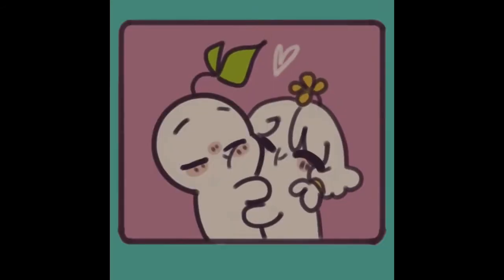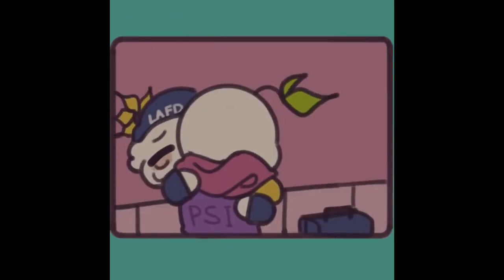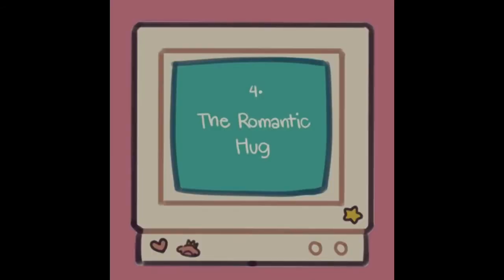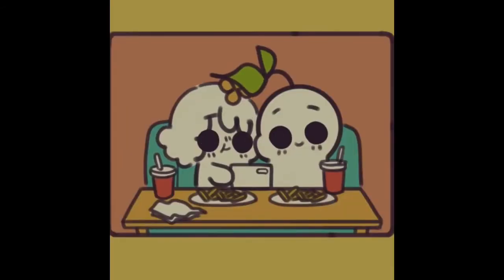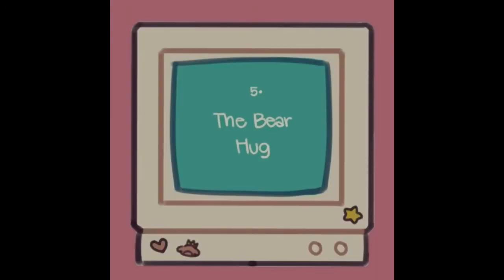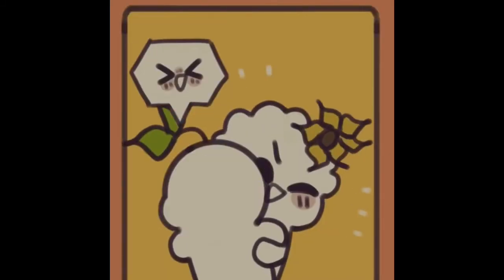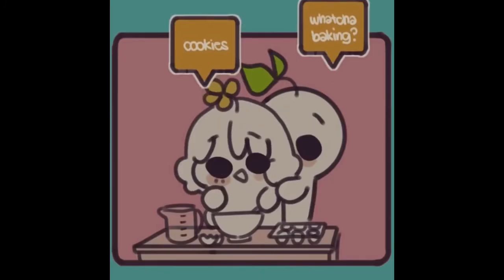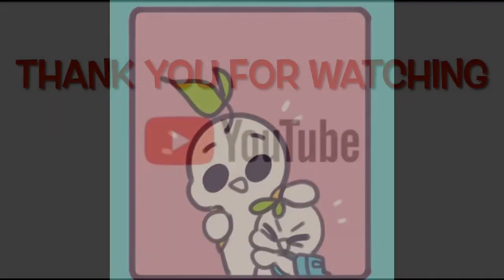Types Of Hugs And What They Actually Mean - WellMinded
4 Reasons Why Humans Need Hugs

1. Hugs strengthen your immune system and balance your body. A hug results in some pressure on your sternum, which then stimulates the thymus gland, which then regulates and balances the body's production of white blood cells, which keeps you healthy. Hugs help increase circulation and help balance our sympathetic (fight/flight/freeze) and parasympathetic (rest and digest) nervous systems. All good.

2. Hugs increase your feelings of safety. Hugs emotionally “feed” us, help us remember that we’re not alone, help us feel more trust with others. Ever notice how relaxed you feel after a juicy hug? Hugs remind us that we’re with others. And together we can face any challenge.

3. Hugs increase your feelings of belonging. Hugs boost oxytocin levels, which heal feelings of loneliness, isolation, and anger. Hugging is a shared experience: you’re both giving and receiving affection. Nice!

4. Hugs increase your feelings of mattering/self-esteem, being seen, and self-love. Extended hugging (20 seconds or more) boosts your serotonin levels, causing you to feel happy and more positive emotions overall. When you see another person look at you with kindness and affection you remember that you’re loved, just like you did as a child when your parents looked at you and acknowledged you were here and they were happy you were.

How to Get More Hugs

Ask Others, Get a Hug Buddy. If you live with others, this is easy. Start keeping a daily tally and find out what number of hugs makes you feel most at peace. If you live alone, get a Hug Buddy. This is a buddy that observes the same social-distancing and pandemic protocols that you do. It’s essential to be able to relax into a delicious hug. Set times when you’ll get together for hugs. You can also sit back to back on the ground and lean against one another for an extended period of time. You could be reading or talking during this time.
Hug and/or Sleep with Your Pet. Yes, this is not the same as hugging a human, but still, it’s contact with another living thing, so go for it! Many people I know are “breaking the rules” and letting their dog sleep on the bed now. Throw a special dog blanket on top to protect your bedding and snuggle up!
Hug Yourself. This may sound silly but it works. Remember the goal is oxytocin and serotonin release, so you may want to turbo-charge this experience by listing all the things you love about yourself. This is about mental and emotional health, friends, and yours is more important than ever with the extended pandemic and continued uncertainty.
The Net-Net

Hugs are good for our mental, emotional, physical and even spiritual health
Now, more than ever, people need more hugs
We can get creative to get more hugs, and also get proactive by getting hug buddies and tracking how many hugs we need daily to feel good
How will you get more hugs per day?